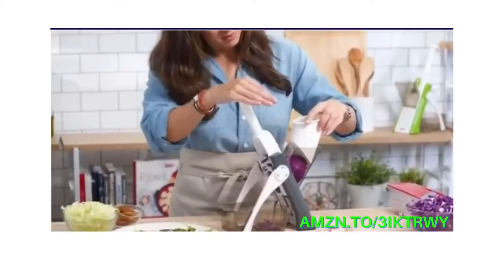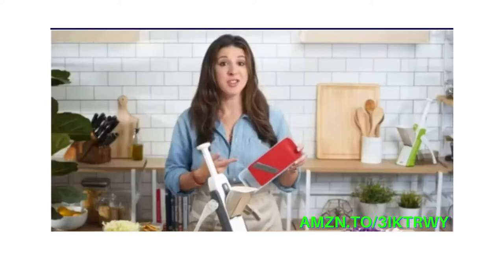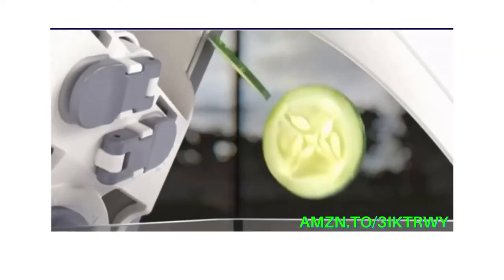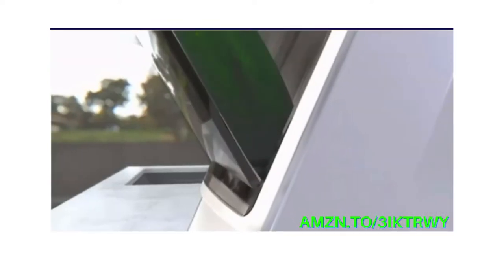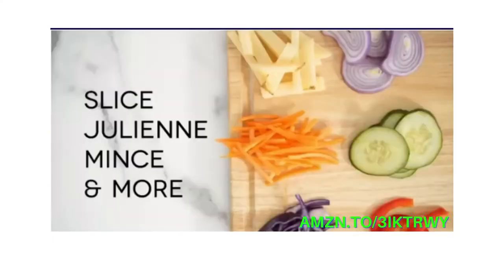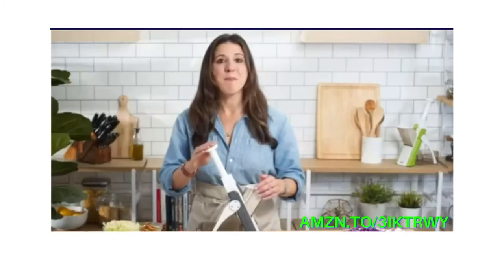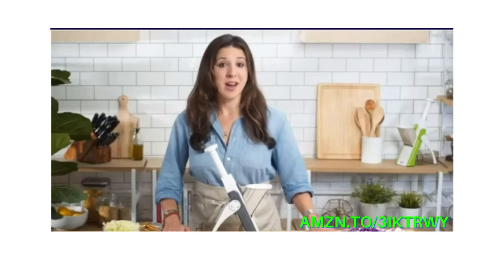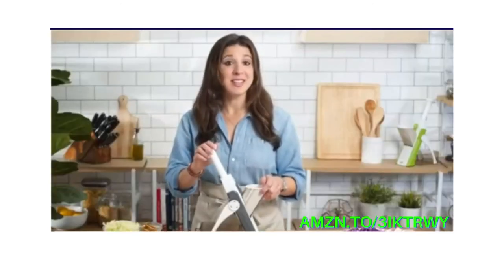DASH Safe Slice Mandolin Slicer Julienne Dicer for Vegetables Meal Prep More with 30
SAFER: The unique design prevents your hands from ever going near the built-in blades, making this mandoline the safest option
for an expert slice.
VERSATILE: With 30+ slicing options, the mandoline cuts perfectly-even slices from 1-8mm in thickness while also offering julienne,
matchstick and dicing options.
EASY CLEAN: Compact design folds down for easy storage, while the included brush eliminates buildup on the blades and food catch
container keeps countertops clean.
PERFECT GIFT: The perfect wedding or new home gift, the mandoline’s small size takes up little counter or cupboard space,
and is a great addition to anyone’s kitchen!
U.S. BASED SUPPORT: Designed in NYC, with U.S. based Customer Support on every product.

Package Dimensions: 13.78 x 6.22 x 6.1 inches
Item Weight: 2.38 pounds
Manufacturer: StoreBound
ASIN: B08PDNH6YT
Country of Origin: China
Item model number: DSM100
Material: Plastic
Color: Midnight Navy
Brand: DASH